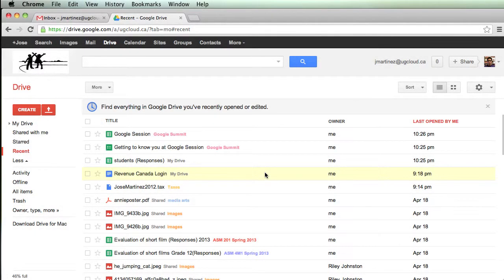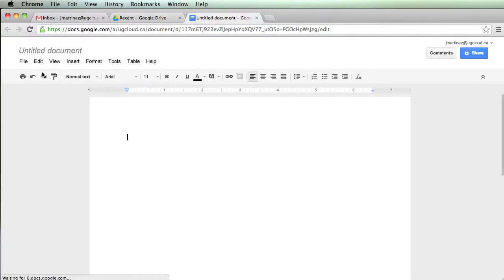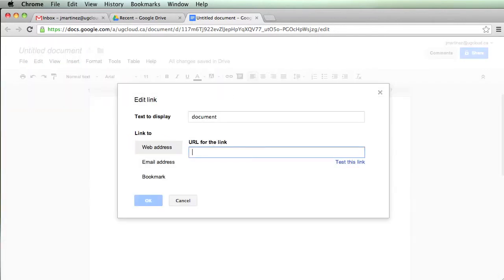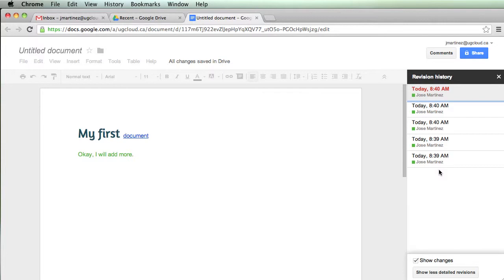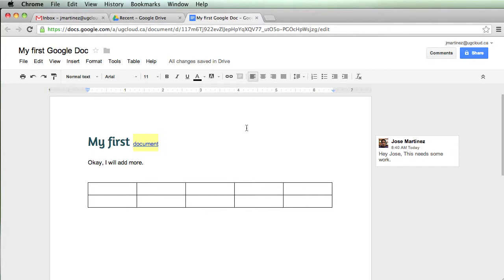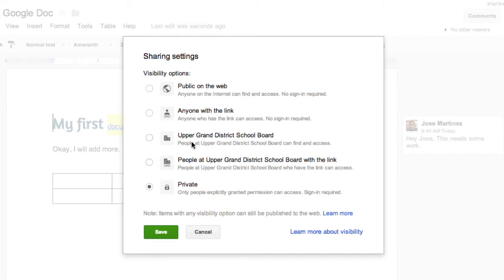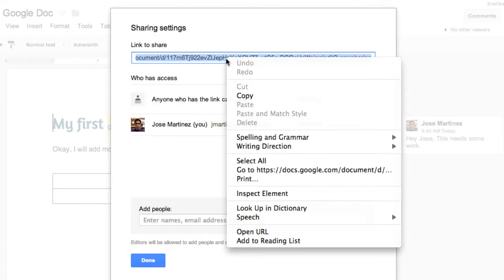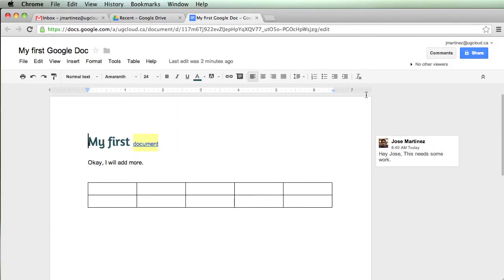Tutorial #1 Make your first Google Doc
This tutorial goes over the basics of making a Google Doc.